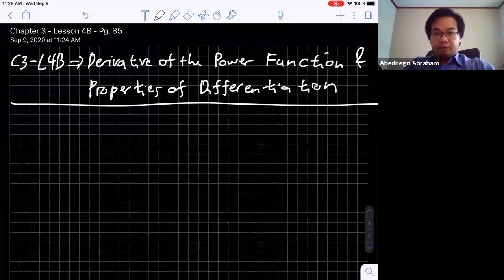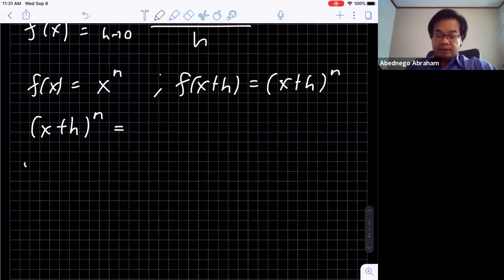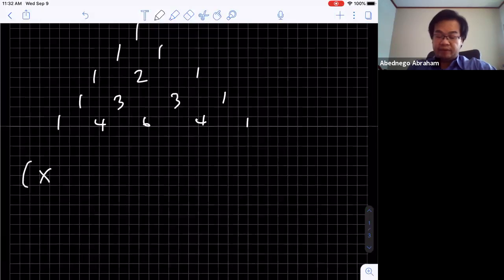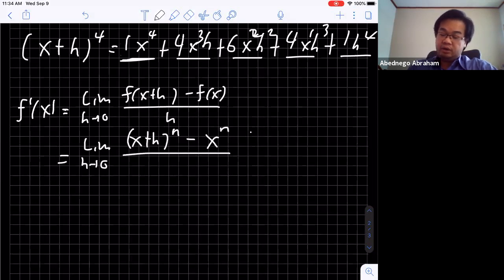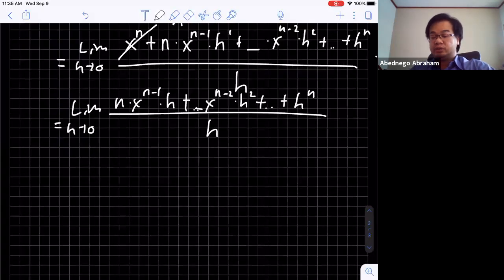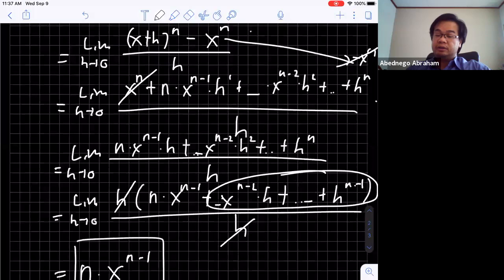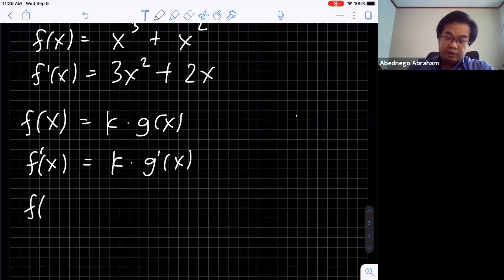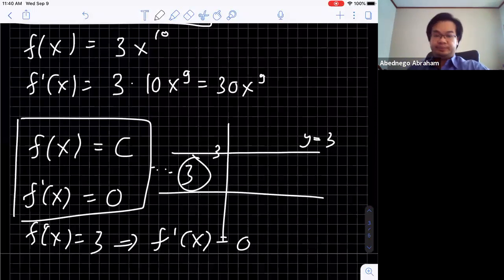C3L4B - Derivative of the Power Function & Properties of Differentation